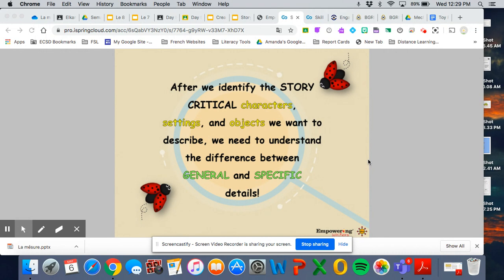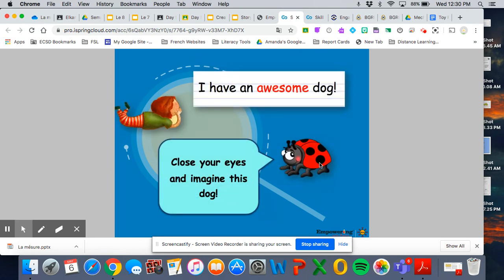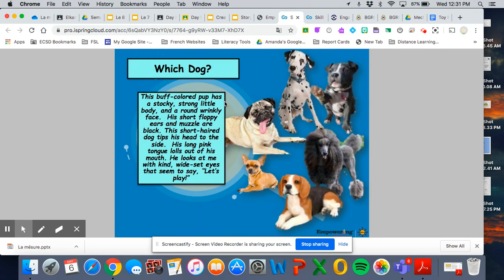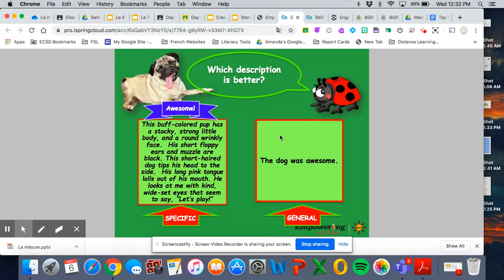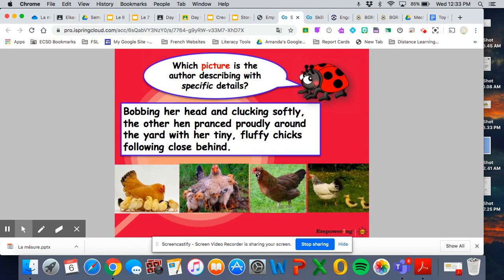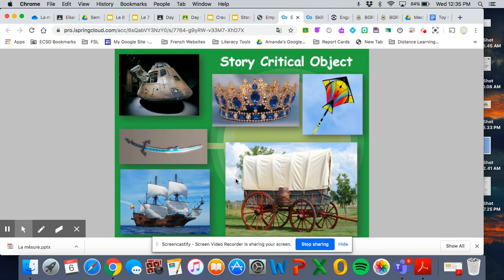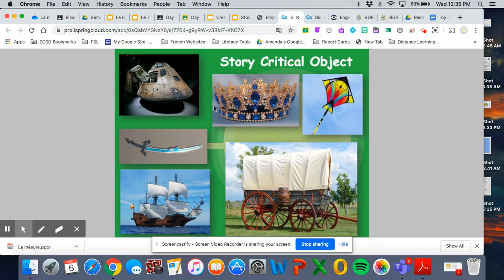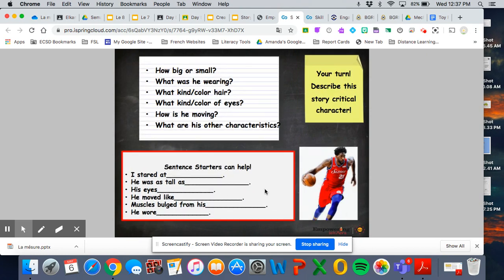Untitled: May 6, 2020 12:37 PM